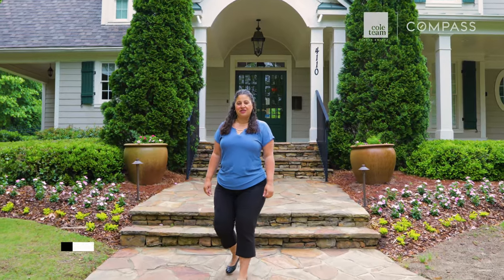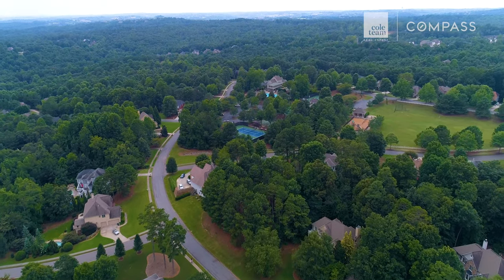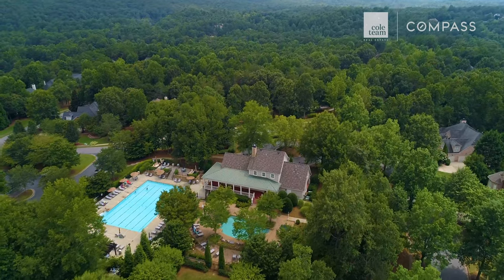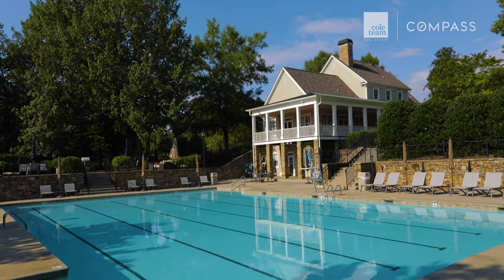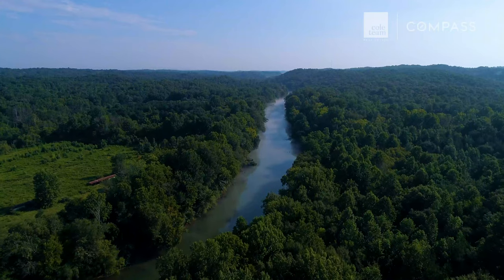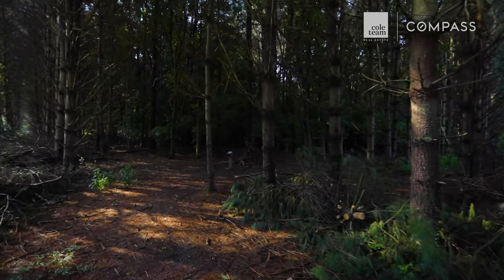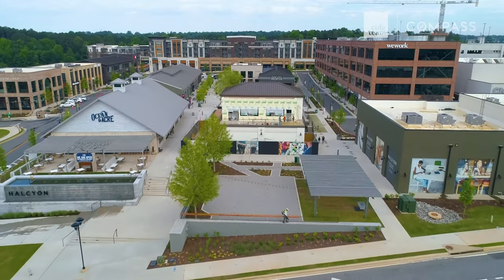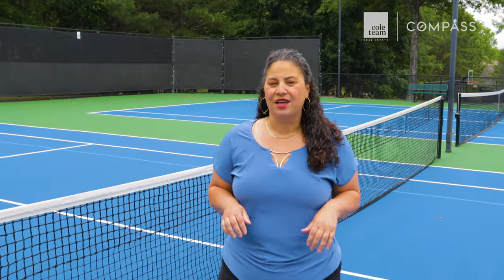Welcome to Chattahoochee River Club in Forsyth County | The Cole Team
If you’re a nature and sports enthusiast looking for a luxury home in South Forsyth, look no further than Chattahoochee River Club.

Situated in over 700 acres and divided into 6 unique sections, this community offers a wide variety of home styles to fit every buyer's budget. CRC offers an incredible amenities package including a ball field, fenced playground with picnic area, six lighted tennis courts, lighted basketball court, junior Olympic sized pool, adult leisure pool, and clubhouse with exercise room. With a list of amenities like this, social life in the community is nothing but spectacular!

Carved out of the Chattahoochee National Preserve, residents can either hike, walk or ride their horses along the over 10 miles of mulched trails. Enjoy the nature that surrounds you, grab a fishing rod and either visit one of several fishing ponds or cast a line into the Chattahoochee River.

Great location - 10 minutes or less GA 400, nature trails, Northside Forsyth hospital, shopping at Halcyon, and we can't forget Lake Lanier.

Ready to call Chattahoochee River Club home? Or find a home nearby? Call the Cole Team today. We do live in this area and can help you do the same.

Here are great resources  to help you if you are considering moving in the near future:

*Learn about our exclusive Compass Concierge Program that will help sell your home faster and for top dollar

About Cole Team:
The Cole Team, a Compass Real Estate Group serving the North Atlanta, GA area, is a mother/daughter led team dedicated to providing you with a stellar real estate experience in all areas north of Atlanta, Georgia. That means minimal stress, fewer headaches, and less uncertainty — with an outcome that makes you smile.  Numbers matter, but for us, helping you buy or sell a home in North Atlanta is more than a numbers game. We’ve always believed that real estate should be about service, not sales. So while the accolades are nice, we define our success by the satisfaction of each and every person we work with. Rest assured you'll be in the best hands with Stephanie Cole Patterson, Meriellen Cole Arenz, Sarah Johnson, and Inez Austin.

Cole Team with Compass
Real Estate Advisors
Serving North Atlanta Areas including Cumming, Alpharetta, Milton, and Dawsonville